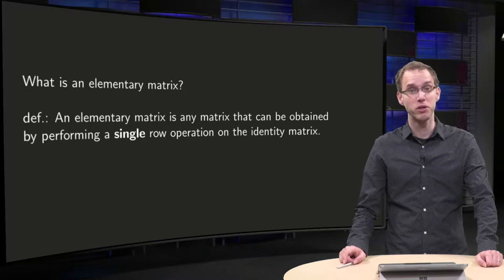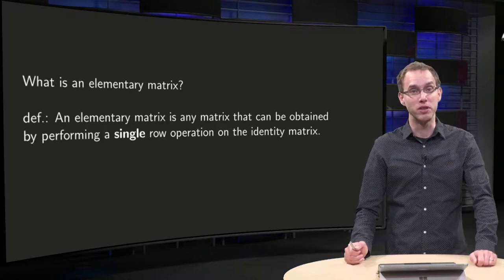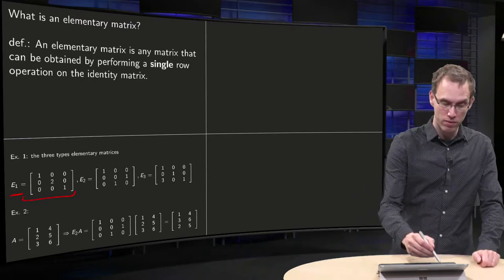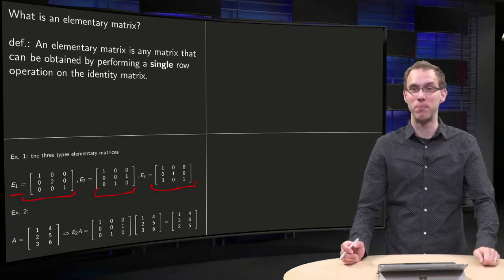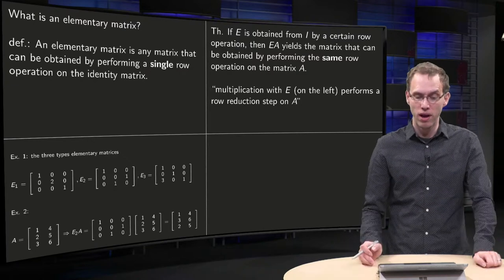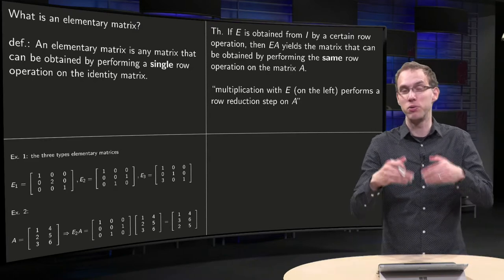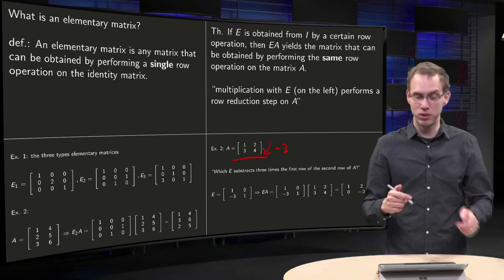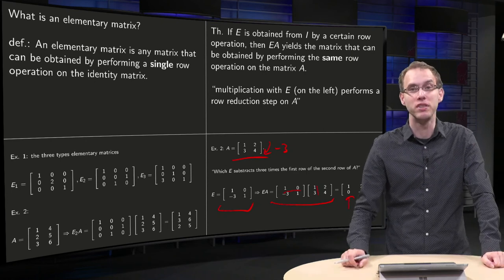Elementary matrices - introduction